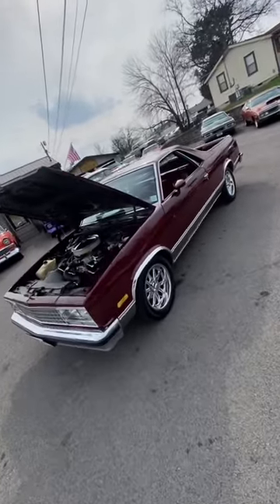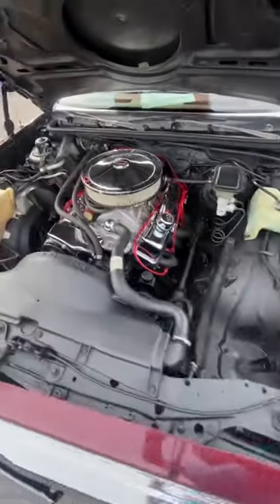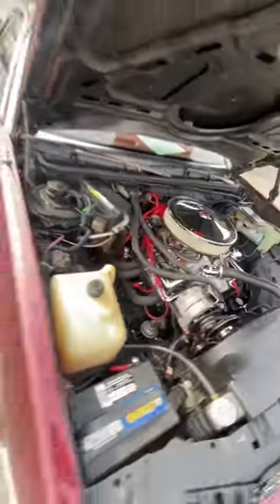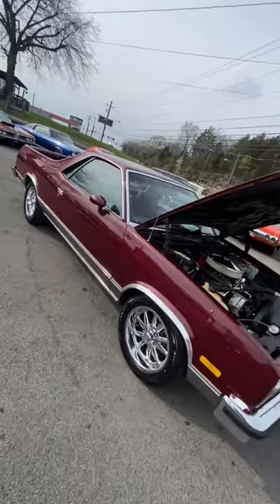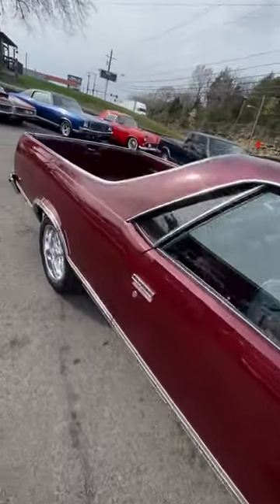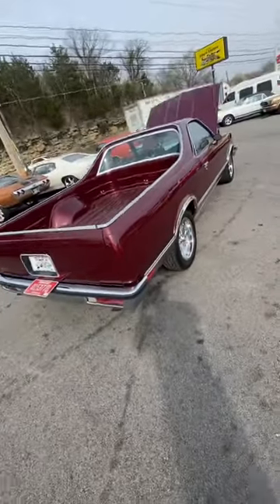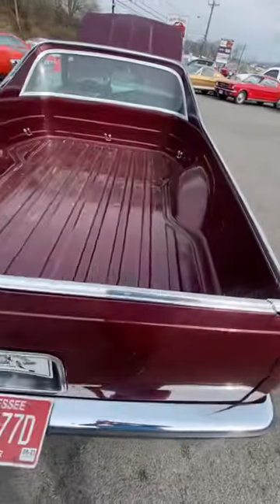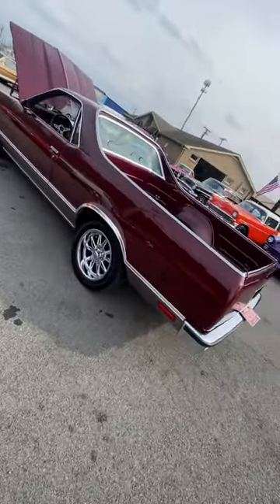1983 Chevrolet El Camino $14,900 Maplemotors.com #2016-1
1983 Chevrolet El Camino

305 V-8 engine, automatic transmission, power steering, power disc brakes, performance upgrades, chrome accessories, headers, dual exhaust, Hurst shifter, tilt steering column, power windows, factory gauges, aftermarket tach, woodgrain steering wheel, cowl hood, 17" chrome US Mag wheels. Stock#2016-1 $14,900